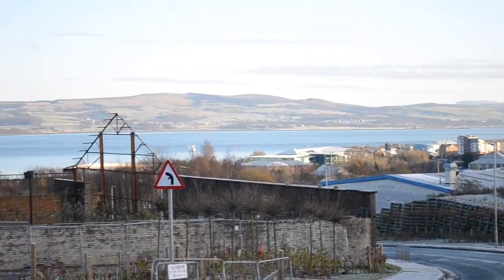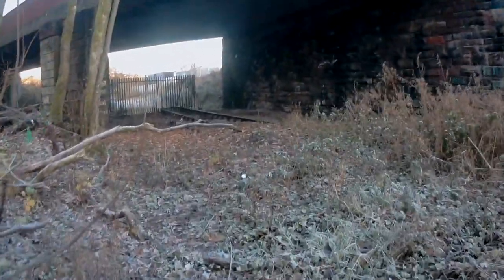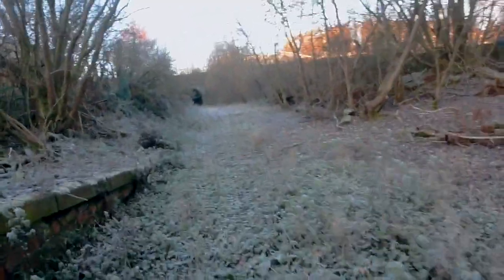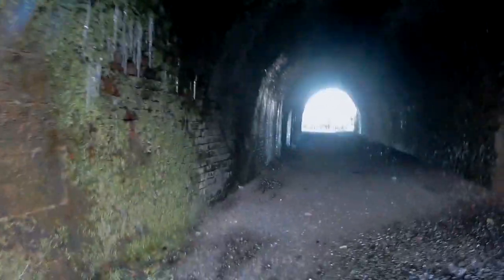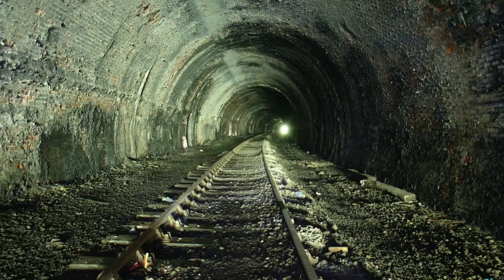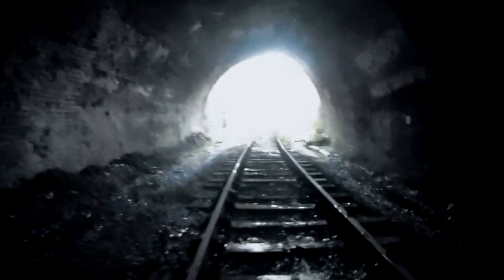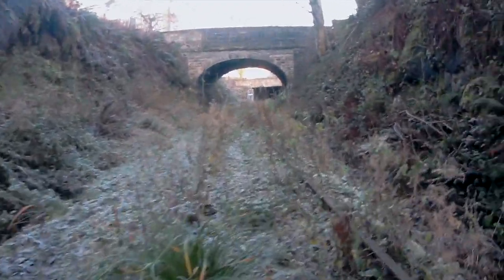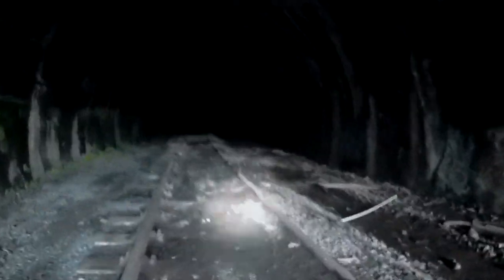Princes Pier Railway Exploration (Cartsburn to Inverkip Road)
I explore an abandoned railway line in Greenock, including several tunnels. First video I've posted that was filmed with my action camera on a chest mount instead of a handheld camera.